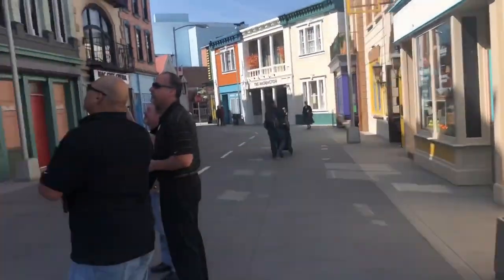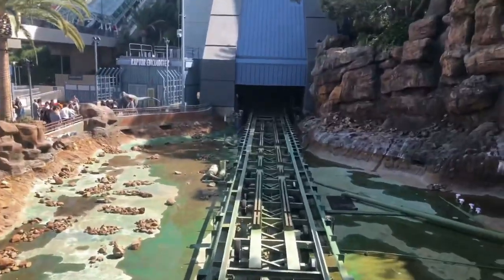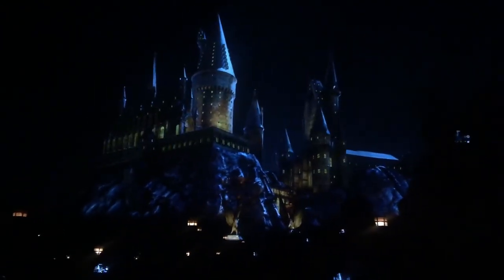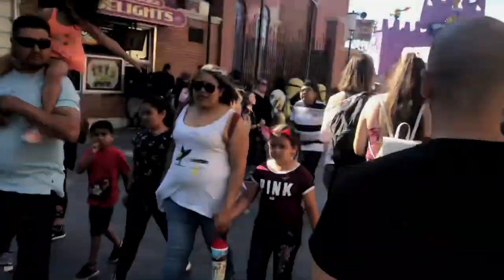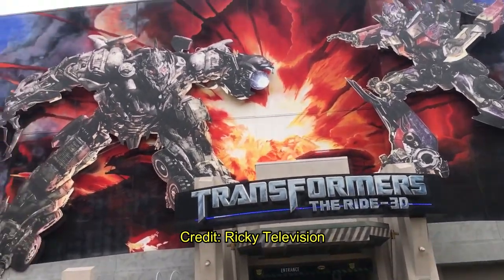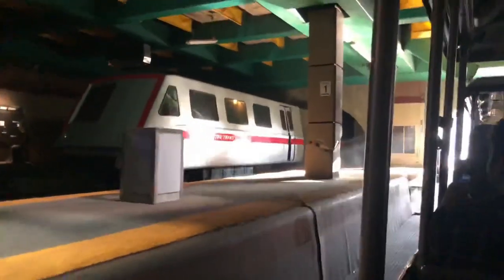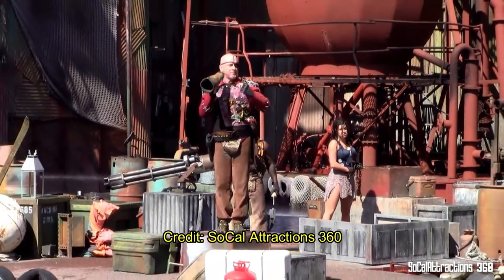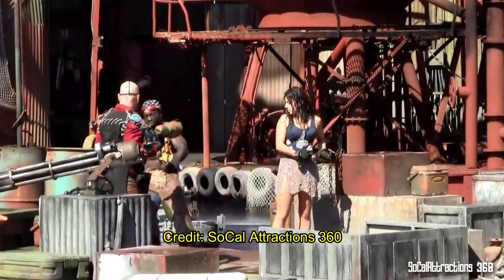Universal Studios Hollywood Review 2020, The ONLY REAL Movie Studio Theme Park in the World!!!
In this video I do a full review of universalstudios hollywood including the rides, shows, and citywalk!